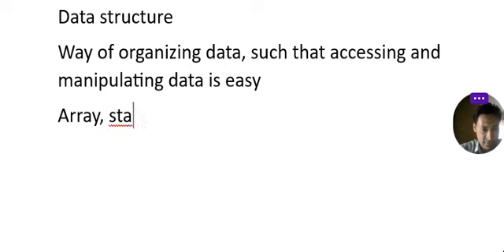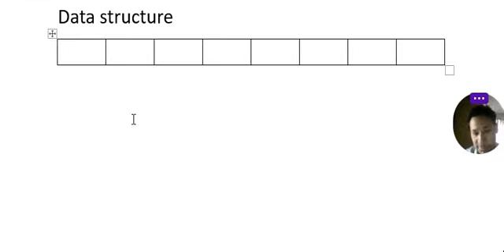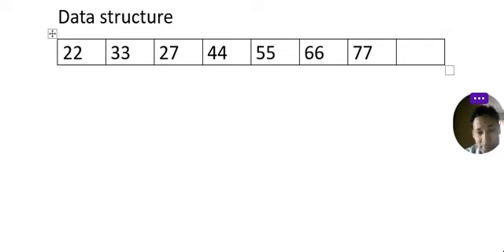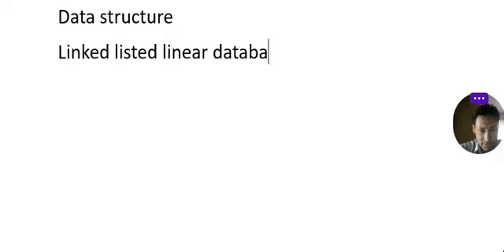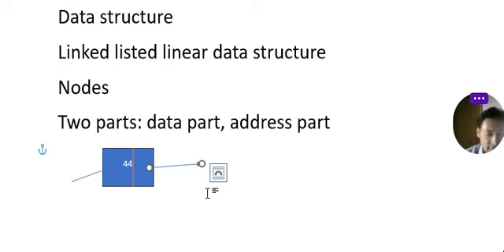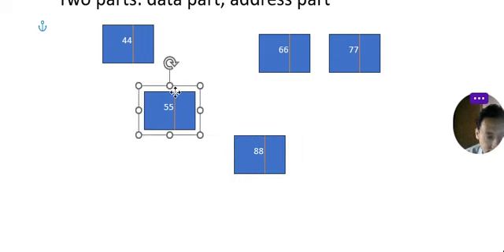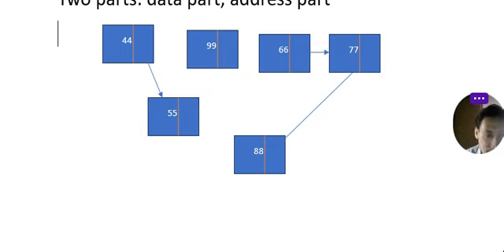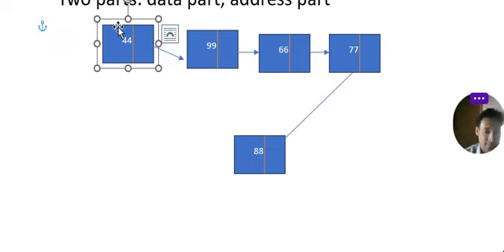Data Structure Defined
This video explain data structure and limitation of array, and benefits of linked list over array.